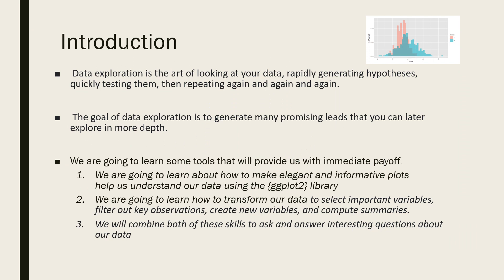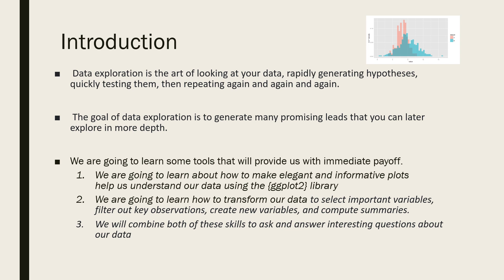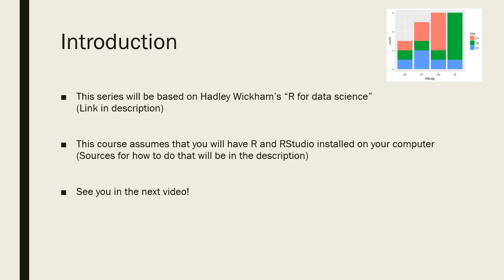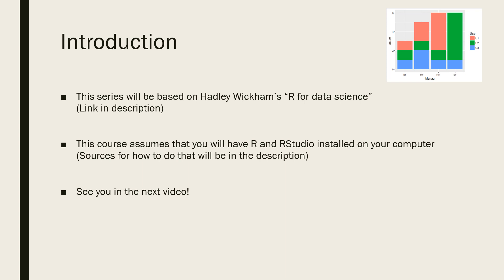Exploring Data with R (Introduction)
Learn the fundamentals of Exploratory Data Analysis using R.

This Series will be based on Hadley Wickham's "R for Data Science"

Set up R and RStudio on your computer